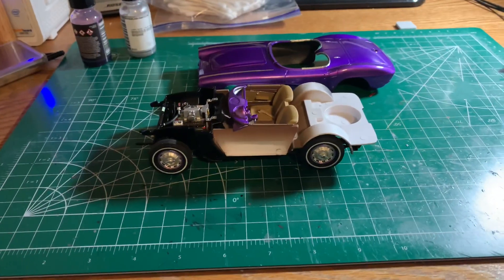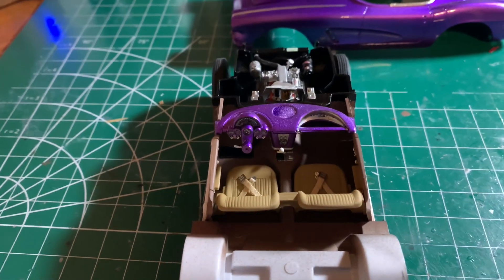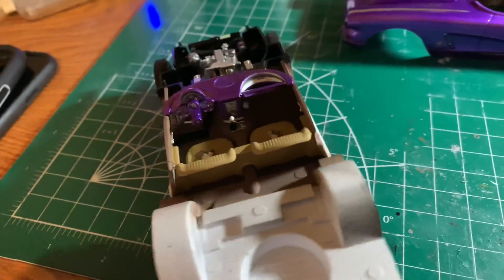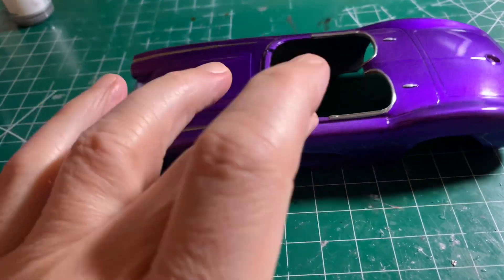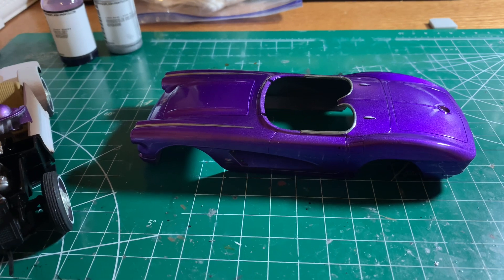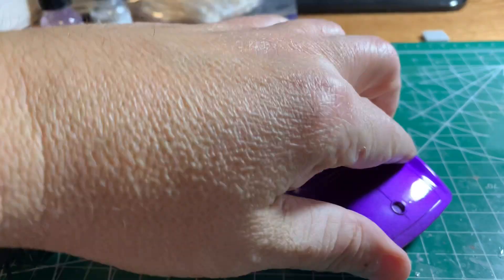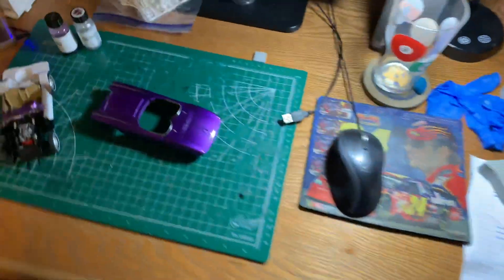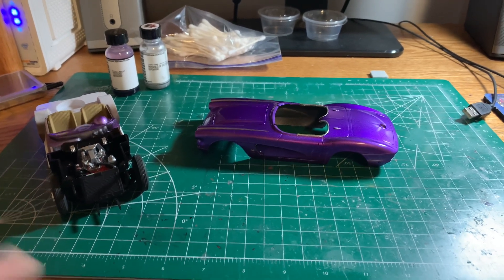Veronica Zinck Tribute Build Update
Update on the 62 Corvette Veronica Zinck tribute build.